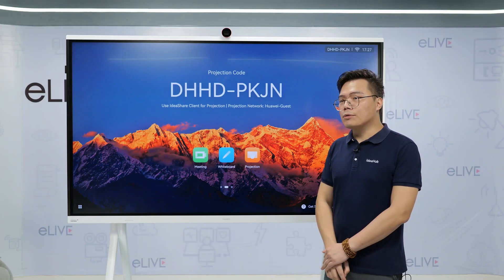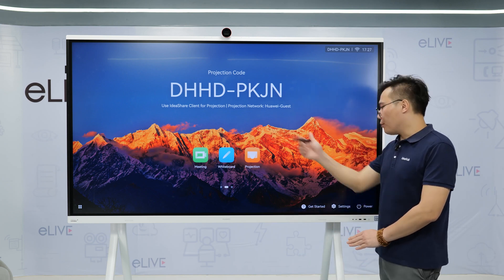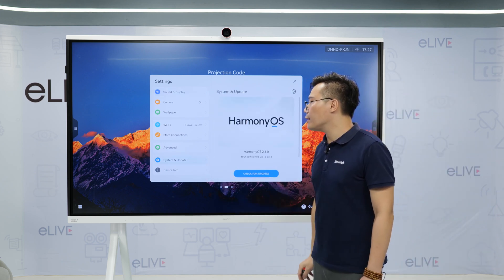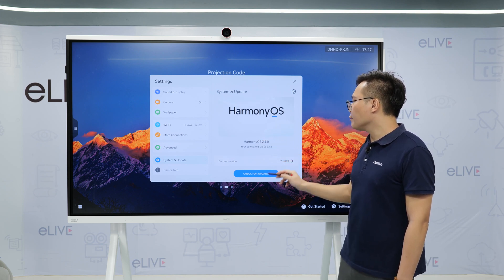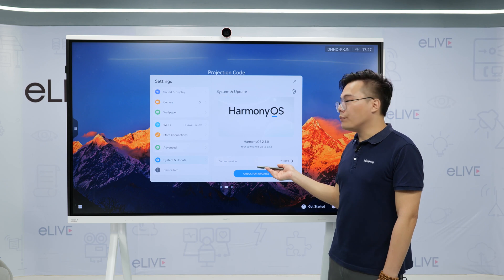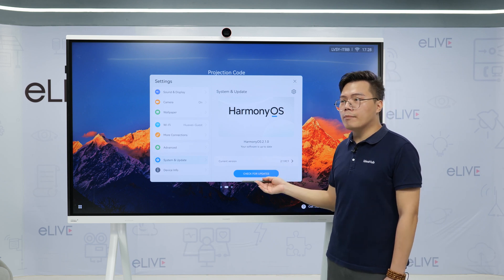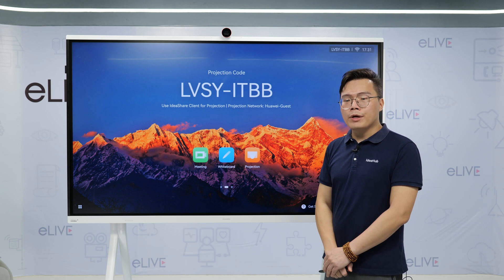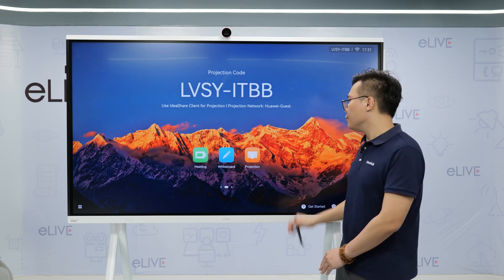IdeaHub S2 Configuration - System Upgrade